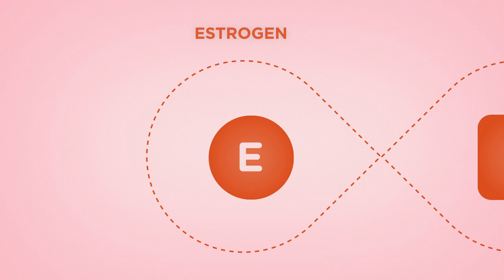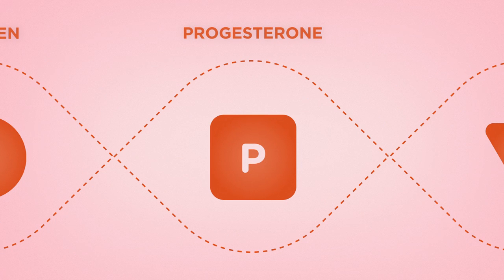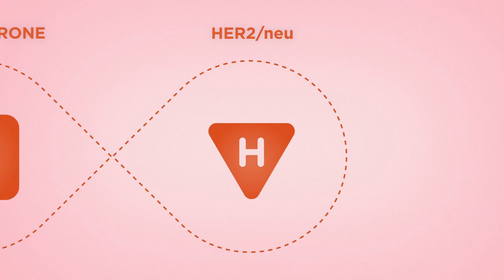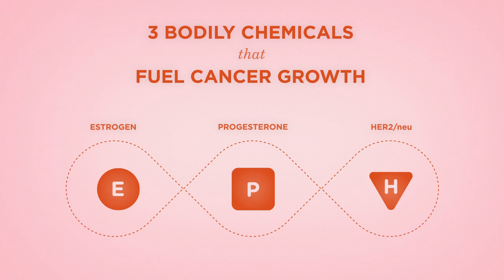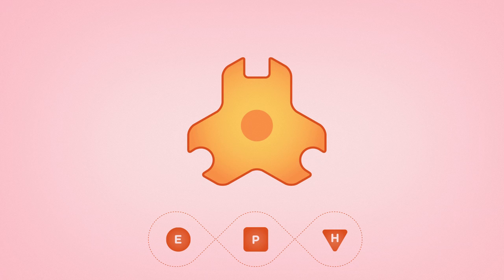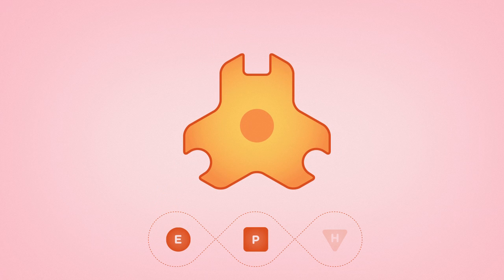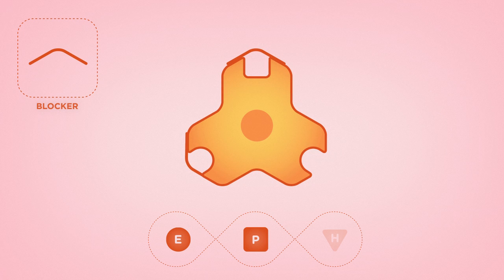Beyond The Shock - Chapter 3 - Breast Cancer - Growth of Cancer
The growth and spread of cancer can be difficult to grasp because cancer cell growth is fueled by usually healthy chemicals of the body. Medical professionals usually illustrate these chemicals with complex diagrams and scientific formulae. But let's simplify it: circles are estrogen, squares are progesterone, and triangles are the HER2/neu gene. These three bodily chemicals can stimulate the growth of breast cancer tumors.